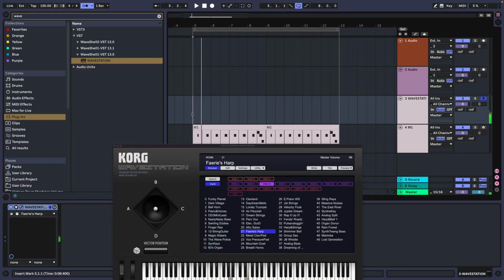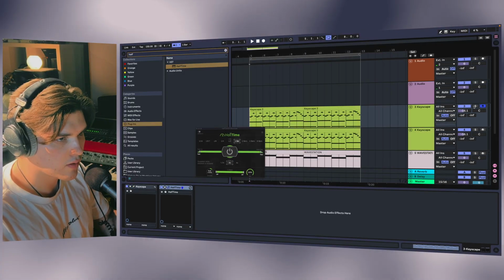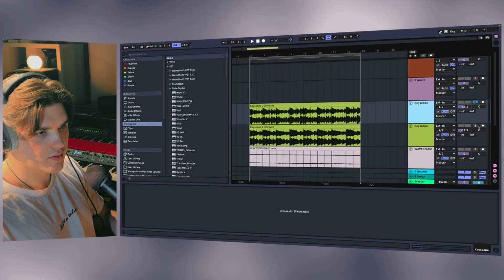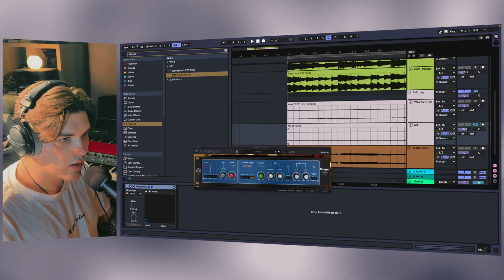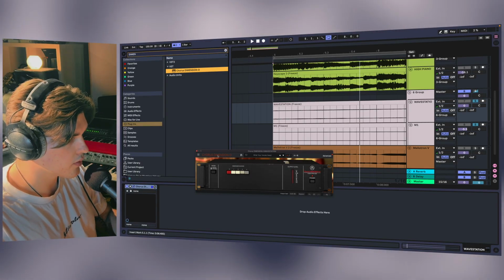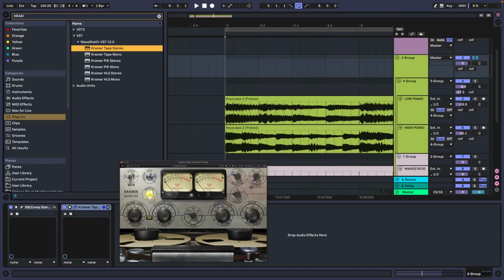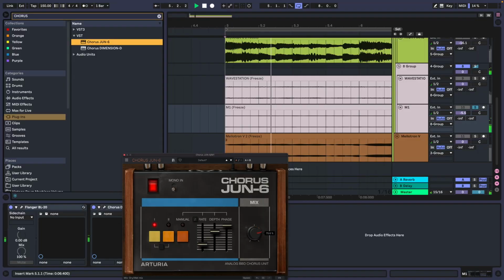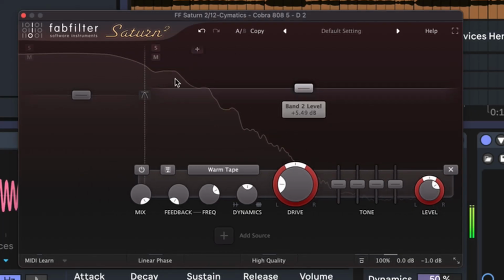I made a sample for Lil Uzi Vert using the cheapest sounds possible…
A proof that no matter which gear or vsts you use! It’s all about your skill and inspiration!
My type beat channel: @sampleflipss
Video editing by:  @Madeinhat

00:00 - Intro
00:35 -  Writing bells
01:26 - Adding pad
01:58 - Layering keys
02:08 -  Recording flute
02:36 - Whole group processing
06:48 - Making a beat
07:12 - Final Result